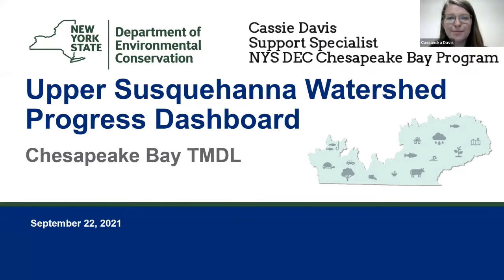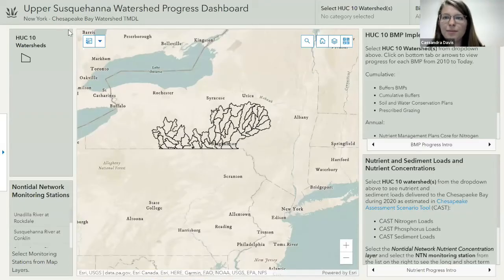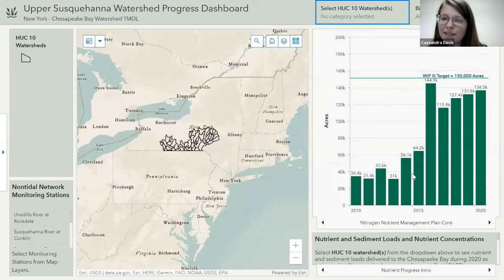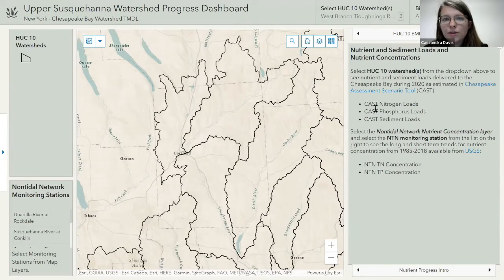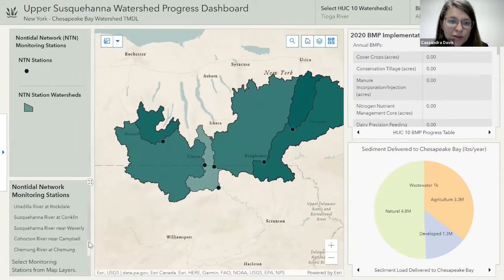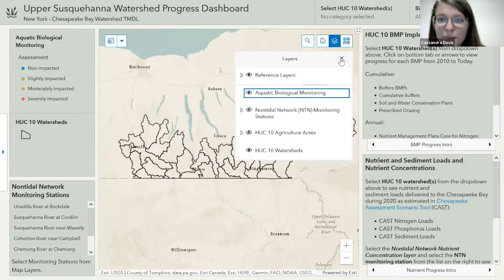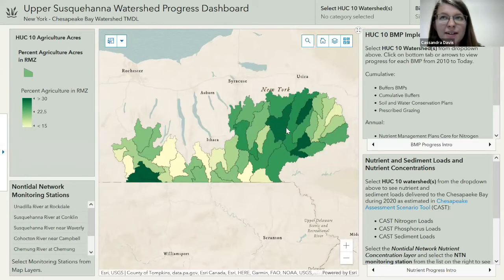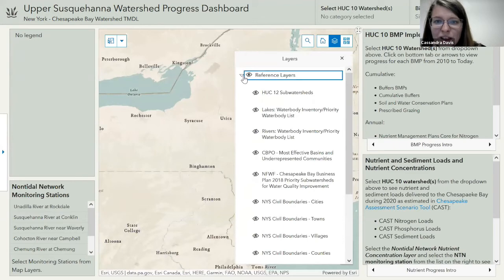Watershed Wednesdays 2021 Week 8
The purpose of the dashboard is to provide stakeholders with a simple and direct platform to access data relevant to the Chesapeake Bay TMDL in New York. Users can view current BMP implementation, water quality trends, locations of recent biological monitoring, and estimated loads delivered to the Chesapeake Bay. The dashboard also includes an additional buffer layer, i.e. riparian management zone (RMZ; ~100 feet from edge of water) that helps to identify important areas in each HUC 10 watershed for BMP implementation.